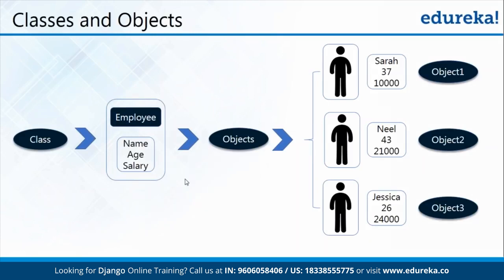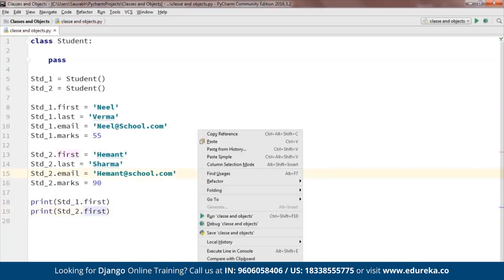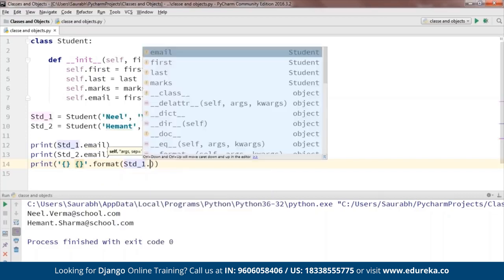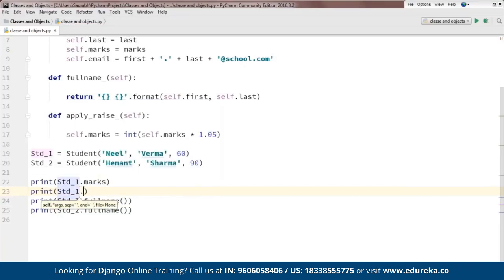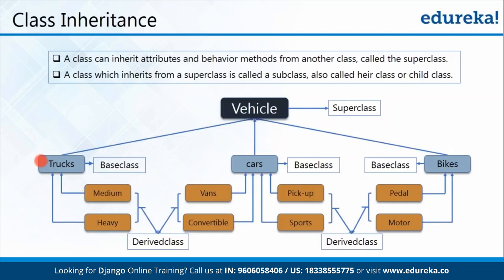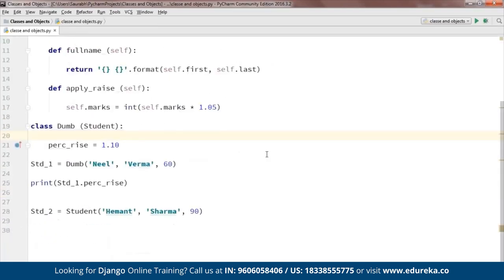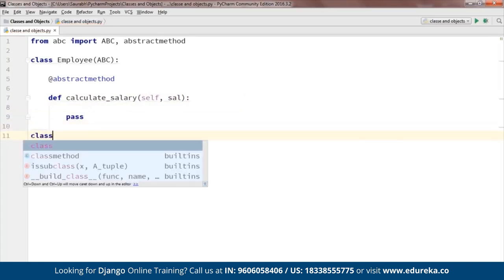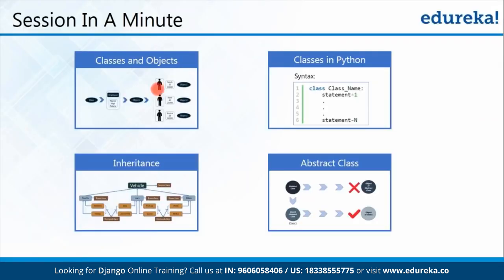Python Classes and Objects Tutorial | Python Tutorial For Beginners | Edureka | Django Rewind - 2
This Edureka Python Classes and Objects tutorial will help you understand Python Classes and Objects with examples. It will also explain the concept of Abstract Classes and Inheritance in python.

1. This is a 5 Week Instructor led Online Course,40 hours of assignment and 20 hours of project work
2. We have a 24x7 One-on-One LIVE Technical Support to help you with any problems you might face or any clarifications you may require during the course.
3. At the end of the training you will be working on a real time project for which we will provide you a Grade and a Verifiable Certificate! It will a live project where you shall create a web application using the Django framework.

Edureka's Python Django Training and Certification course is intended to help the learner obtain proficiency in Python programming and develop real-world web applications using Django. This course will cover both the basics and the advanced concepts like writing Python scripts, file operations in Python, working with Databases, creating Views, Templates, Forms, Models and REST APIs in Django.

Why learn Python Django?

Django, a popular & high level python web framework, is Flat out amazing. Below are few of the reasons.

Instagram, Facebook, Disqus, Pinterest, NASA, The Washington Post and other top companies use Python with Django. For web developers, this means that mastering Python and its popular advanced frameworks like Django should ensure you’re able to find work or even build your own product or service as a startup.
Python is an ideal option for bootstrappers and startups because of its quick deployment and—as mentioned earlier—lesser amount of required code next to Java, C, and PHP among others.
Python Django framework supports the use of human-readable website URLs, which isn’t only helpful from the actual user’s perspective, but also to search engines, which use the keywords in the URL when ranking sites.
Django prevents a number of common security mistakes better than say, PHP does.
Moreover, average salary of a Django professional is $117,000 / year in US alone as reported by Indeed.com